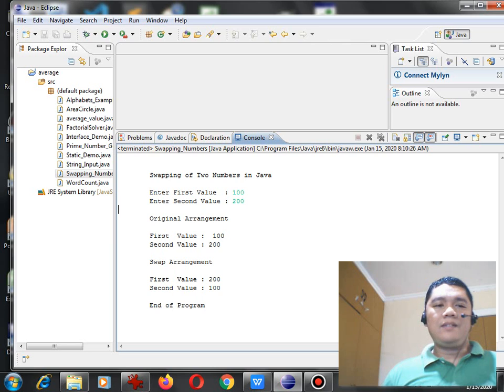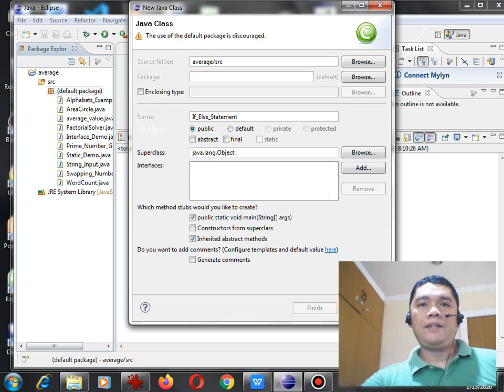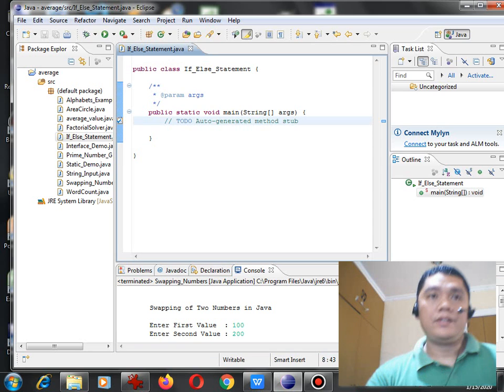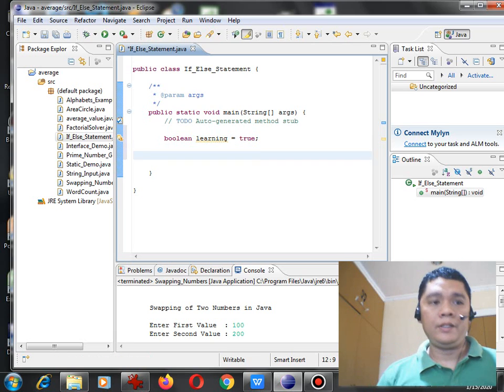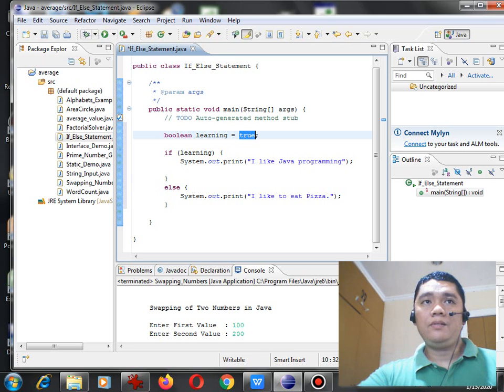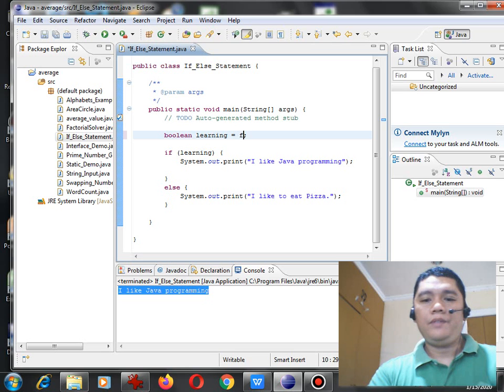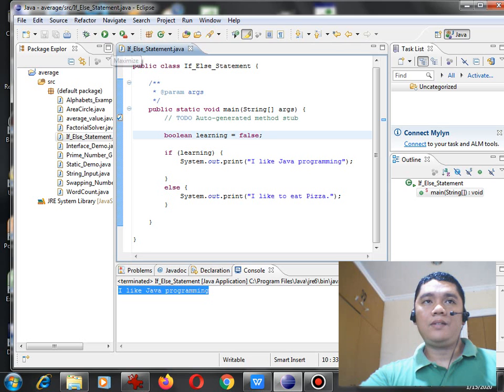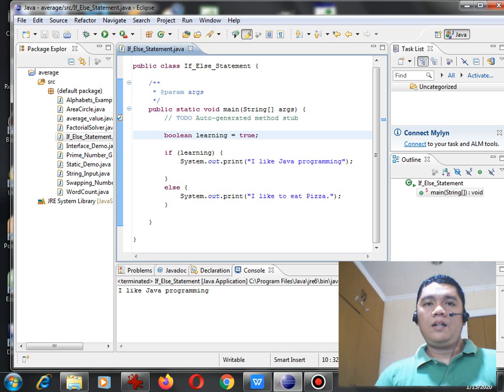If Else Statement in Java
I wrote this simple program to show how to declare and use the if-else statement in a java programming language.